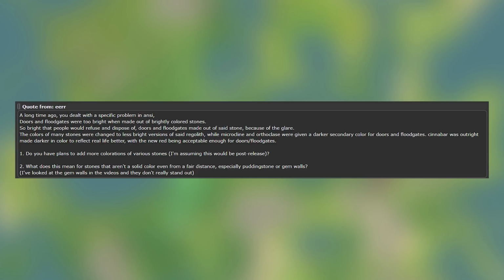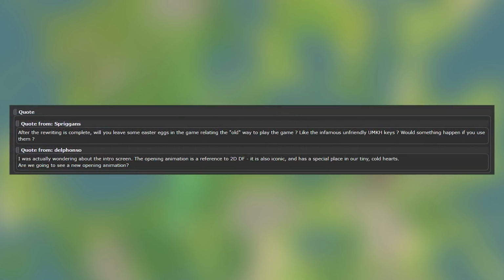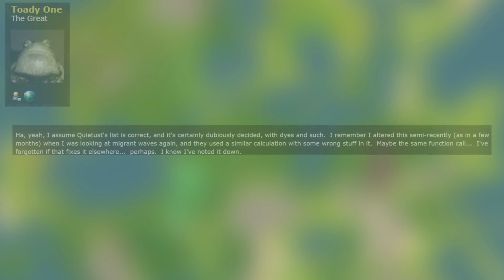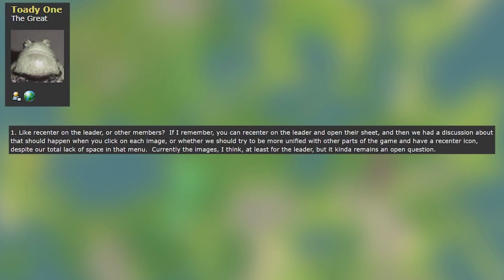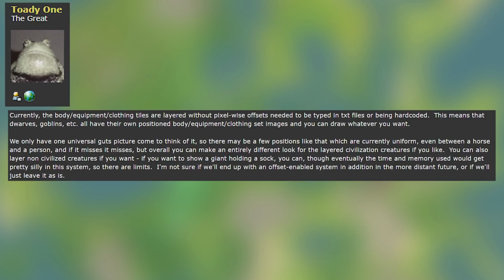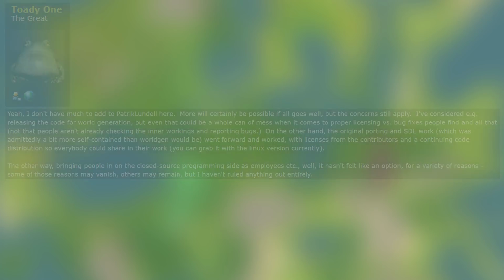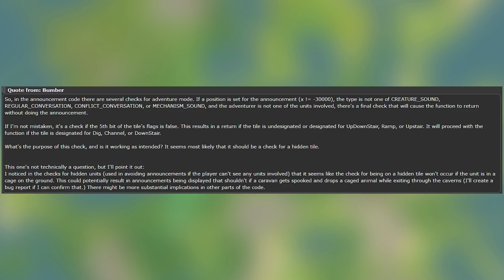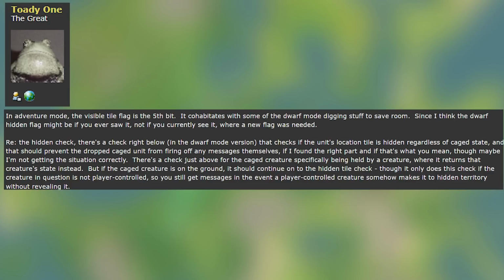Future of The Fortress - December 2021 - Steam/Itch Graphics Moddablity and Spheres Cause Wars